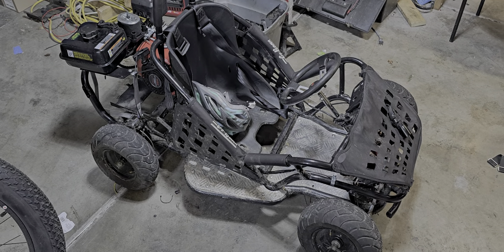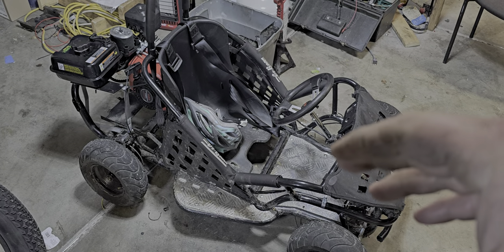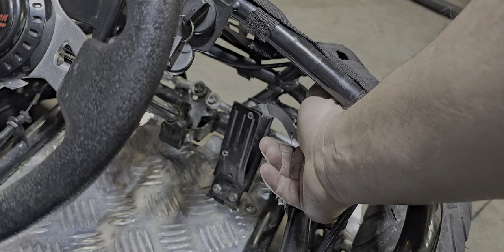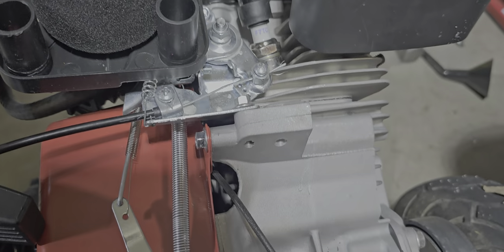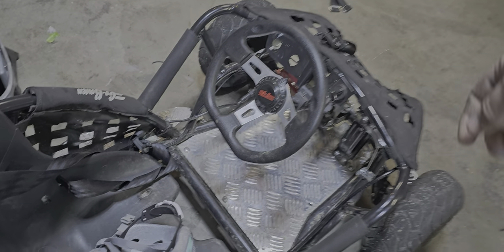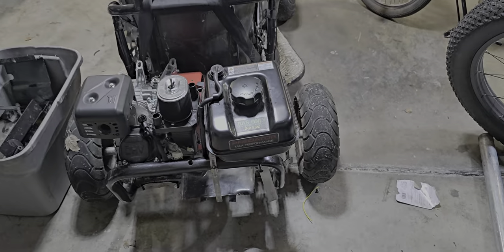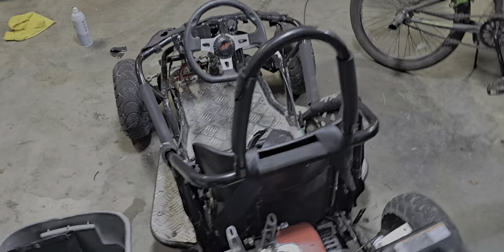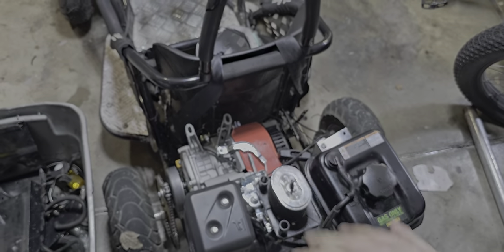(Predator 224 )Throttle Cable Hookup to - Go Kart. Go Bowen 1000w electric to gas conversion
We show you some of the Basics on our Harbor Freight Predator 224 motor swapped Go bowen go kart.